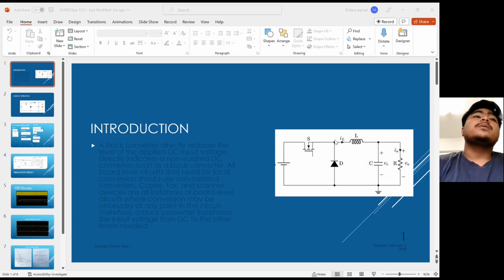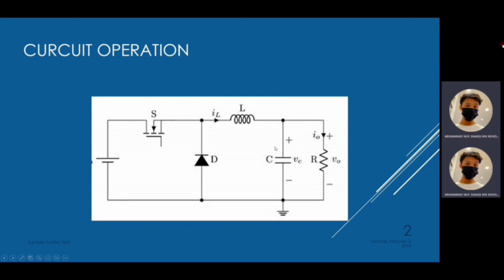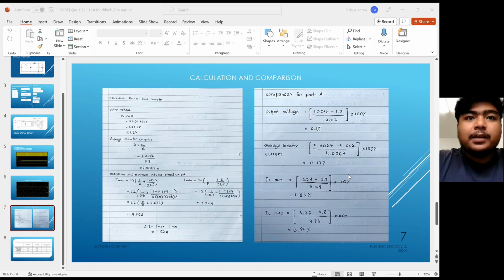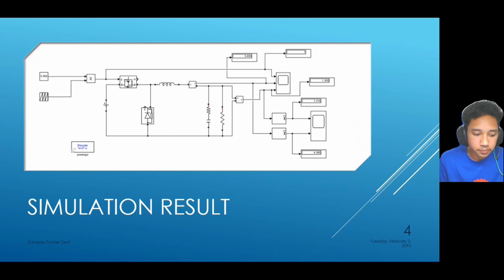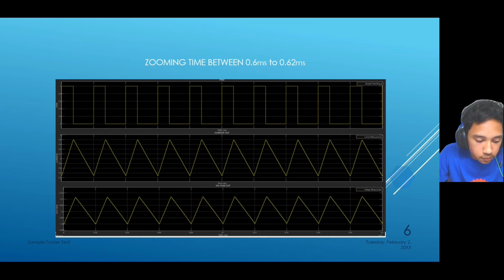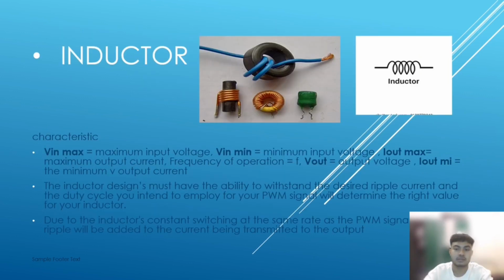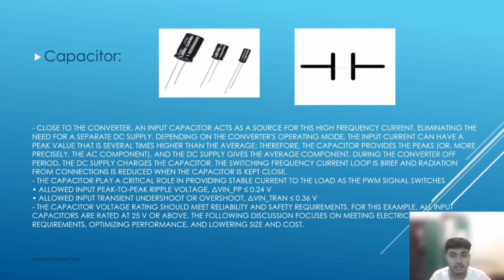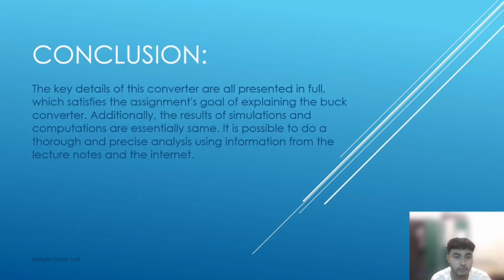BUCK CONVERTER-GROUP 8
MUHAMMAD FIRDAUS AQMAL
MUHAMMAD NUR SHAUQI
MUHAMMAD HAZIQ HAFIY
MUHAMMAD DANISH ZULQARNAIN